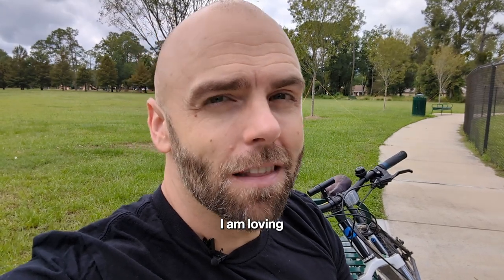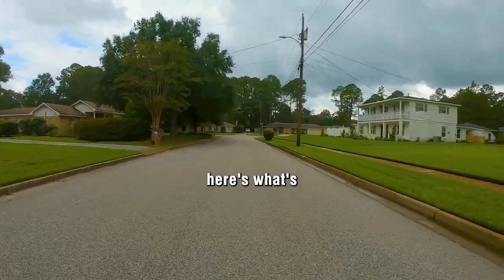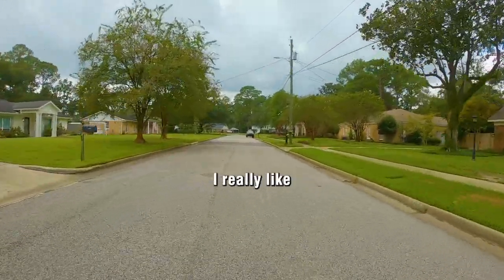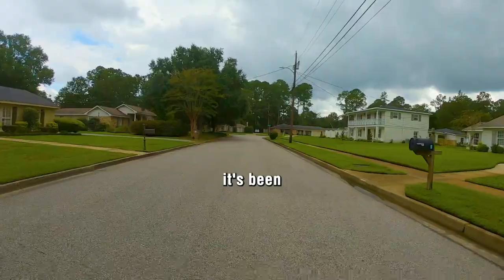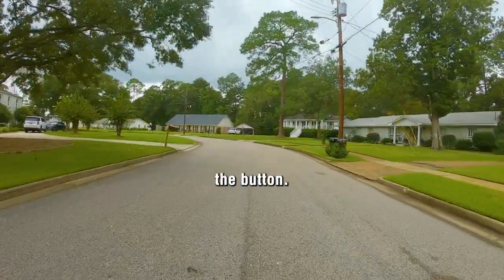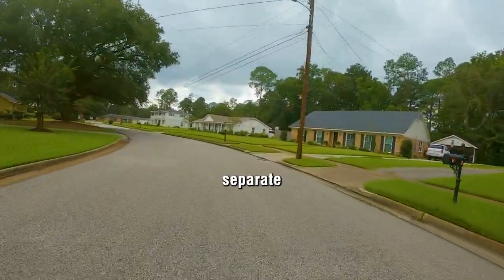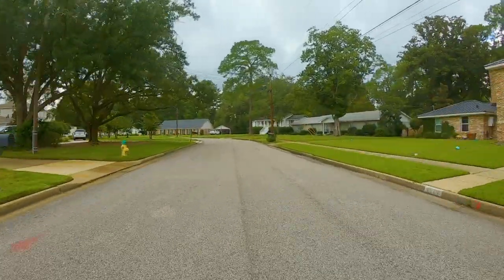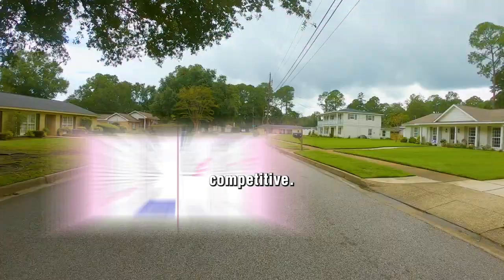Is Beehiiv Worth It? My 2-Year Review!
In this episode, I share my journey of using Beehiiv for the past two years and the incredible features that made it a standout choice for my email marketing and newsletters.

If you want to try Beehiiv out, get a discount with my